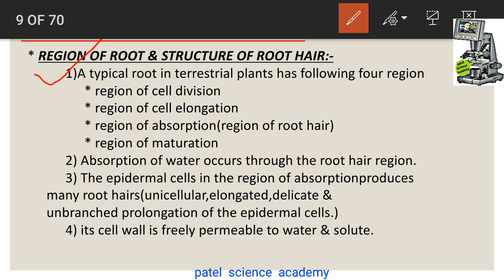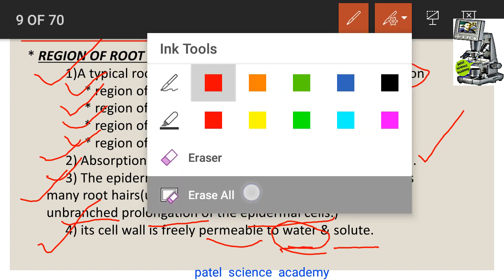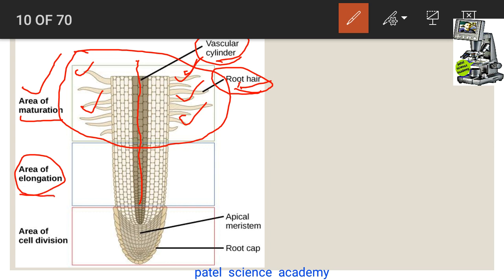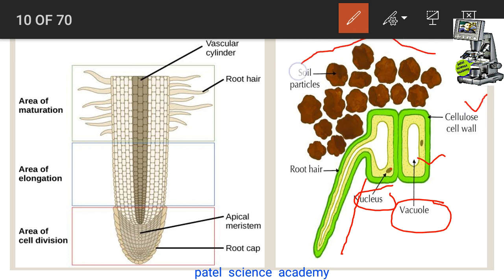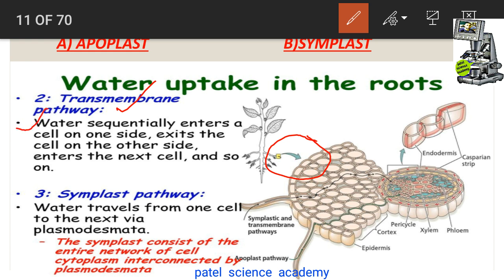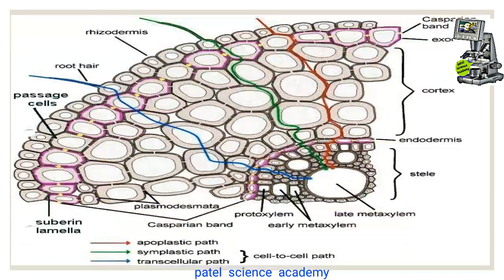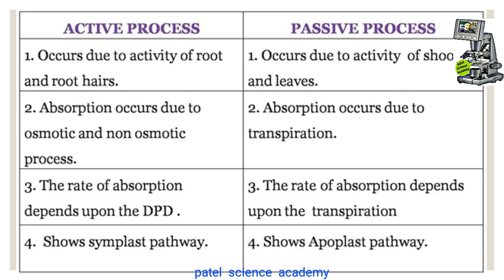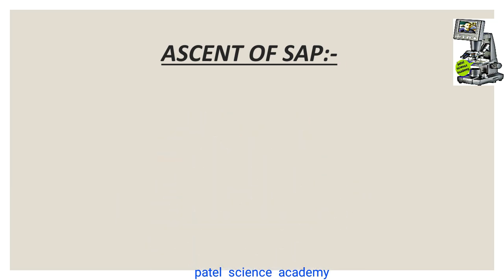Plant water relation( lecture 2)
learn about process of absorption of water and structure of root.